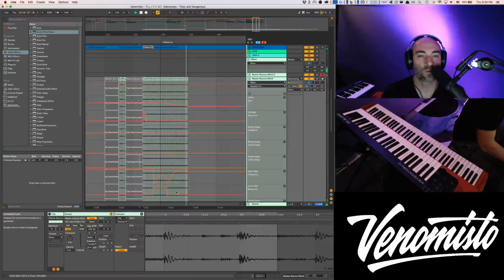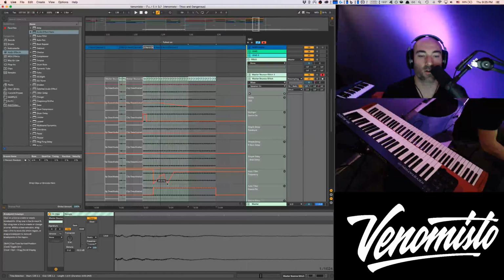Ableton Live Stream | MTM 56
VENOMISTO is an expression of the ineffable — edgy yet educated, dangerous yet playful, unpredictable yet consistent. His vision of the world is not a nameless, genderless, cultureless morass of sameness, but a diverse collection of cultures and traditions that recognize and celebrate our similarities AND our differences.

VENOMISTO is Dance Music for the World. Dance Music for the 22nd Century.